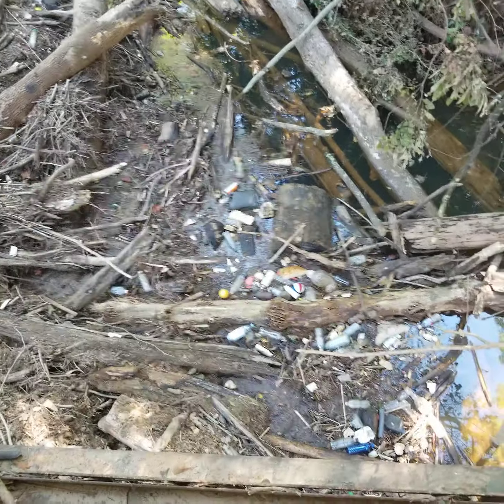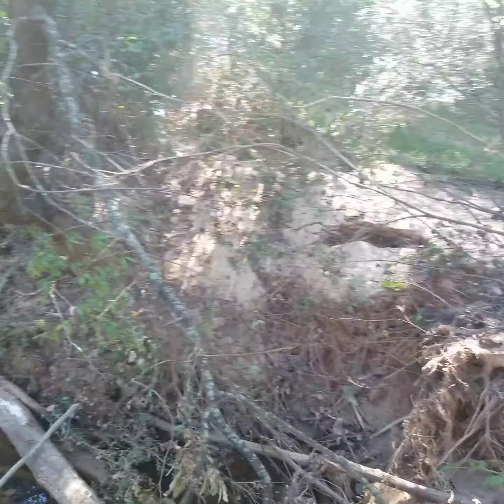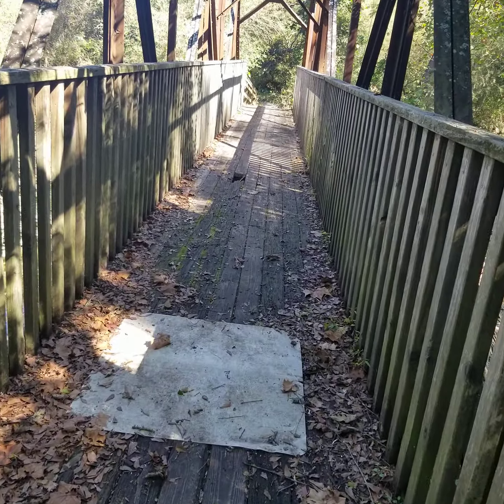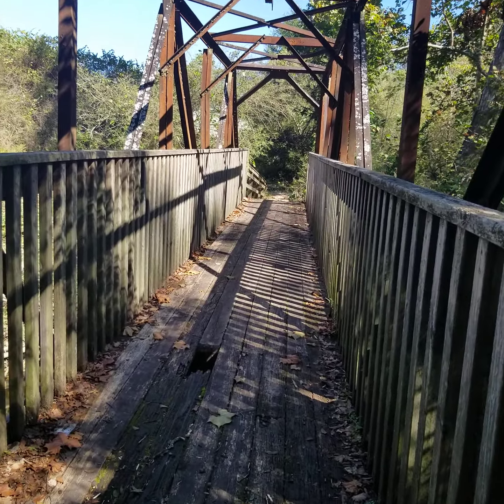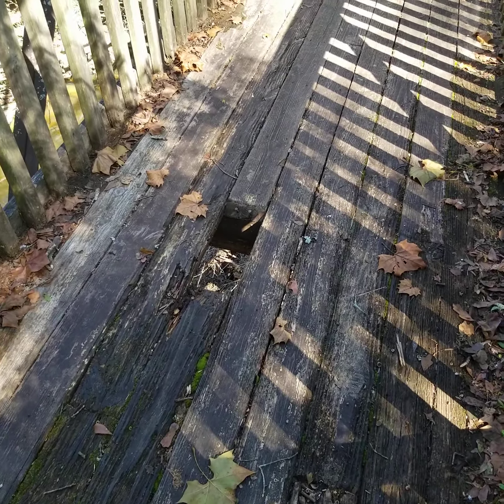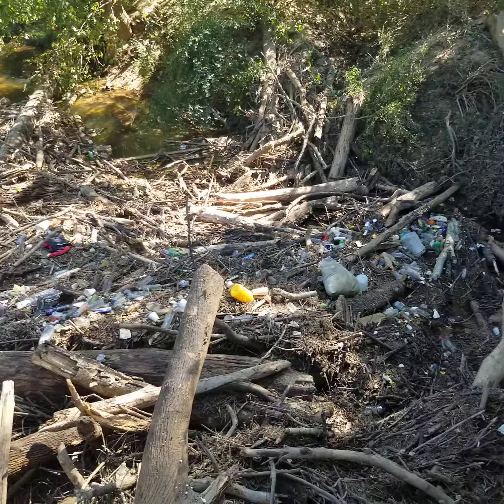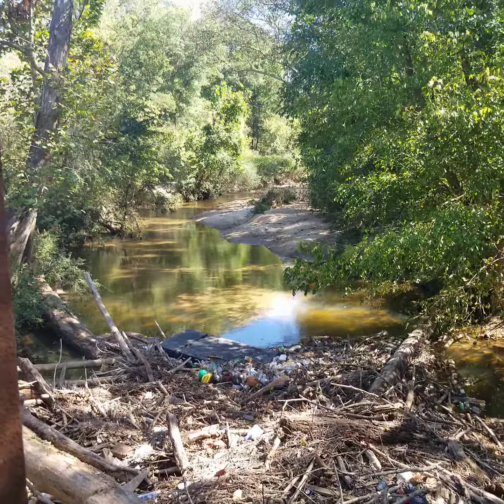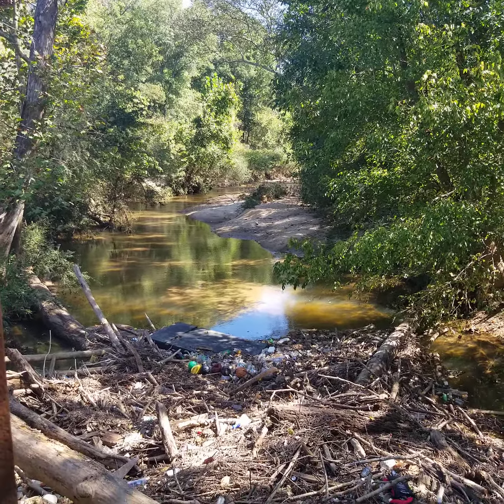Trash washed downstream on Nickajack Creek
Trash and a tangle of plant material was carried downstream by the flooding of Nickajack Creek and came to rest at the bridge in Nickajack Park